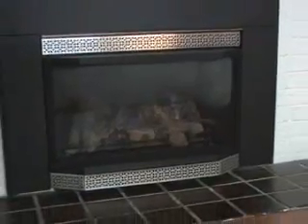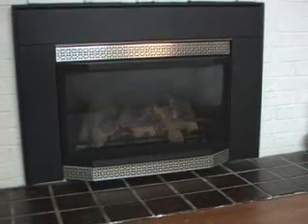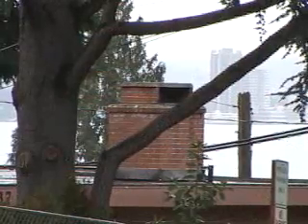Mercer Island View: Chimney Safety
Mercer Island View is a show produced by the city government of Mercer Island, WA which airs on MI-TV Channel 21. This episode features important information about chimney safety from the Mercer Island Fire Department. For more information about MI-TV Channel 21 programming,